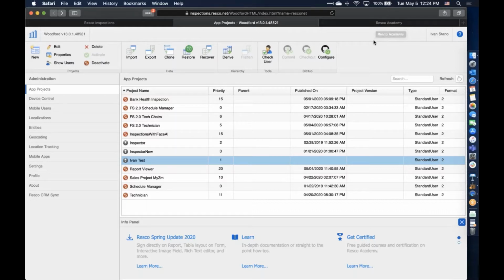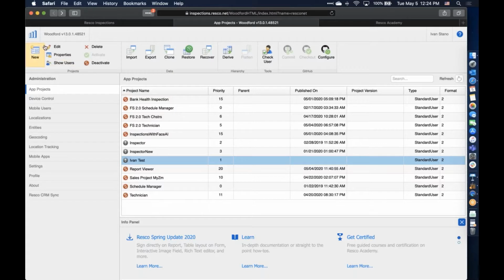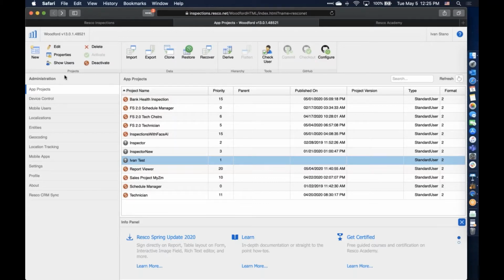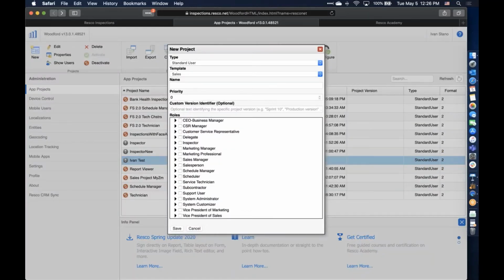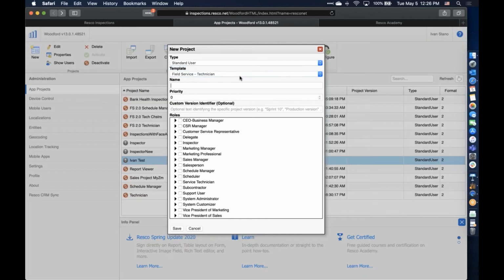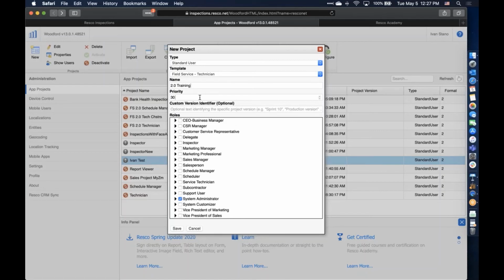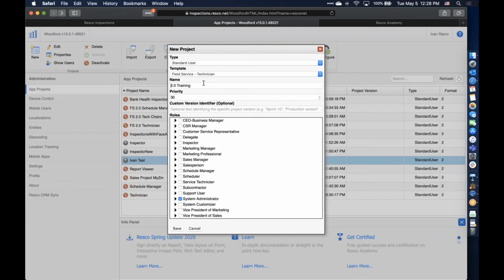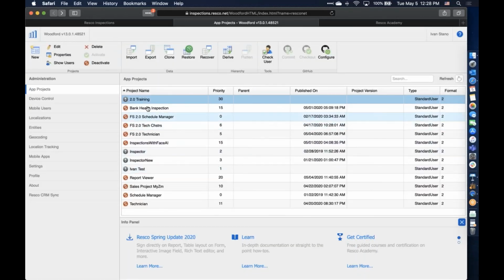How to start your first application project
Let our COO - Ivan Stano show you how to start with your first application project.